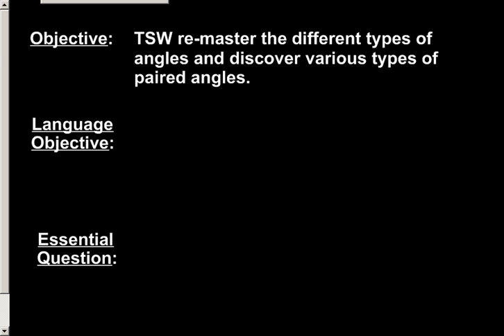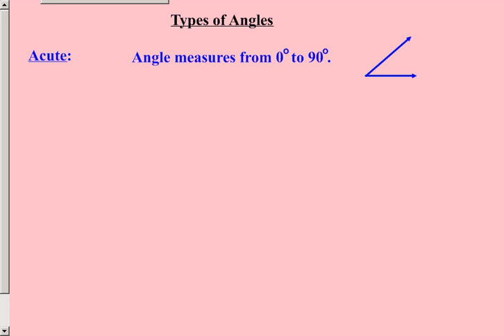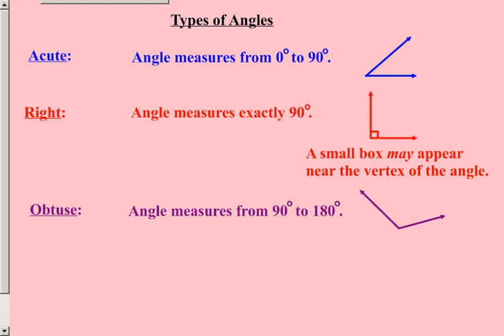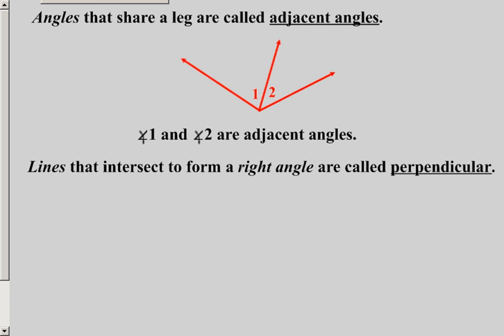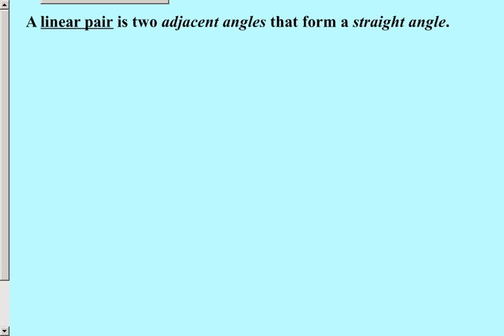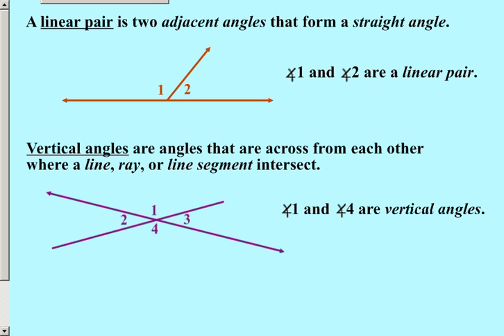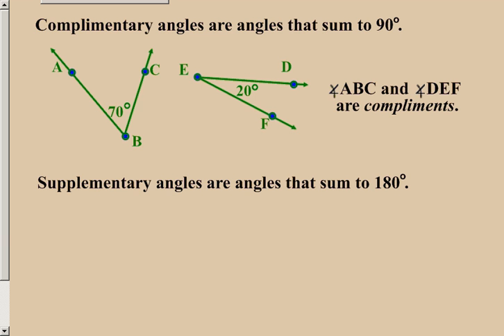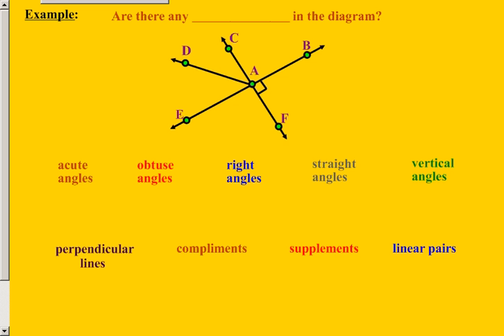G 005 Types of Angles